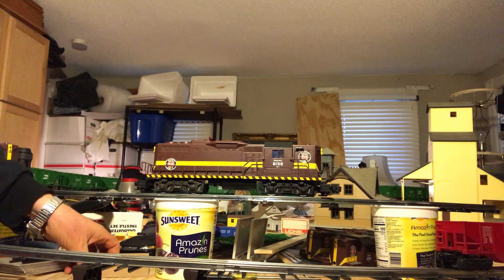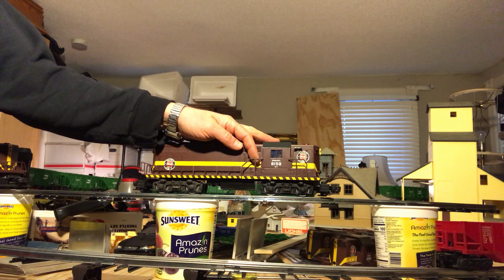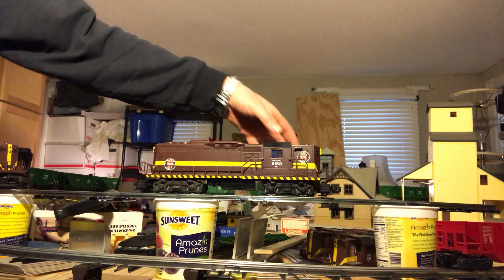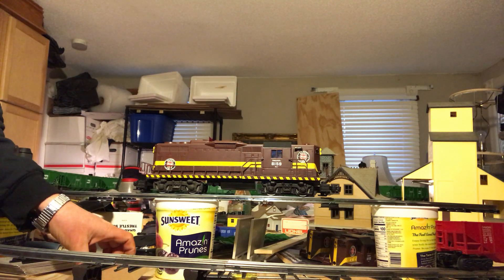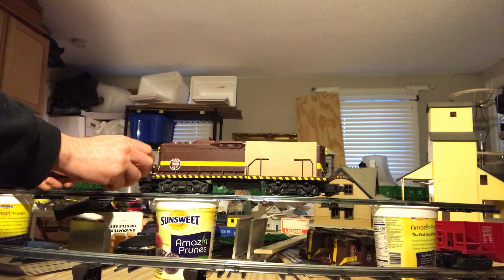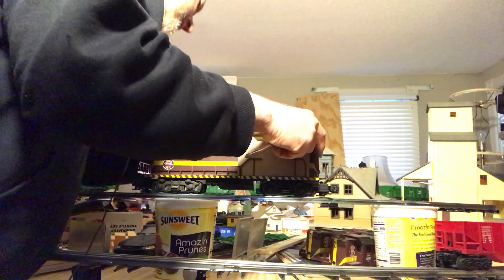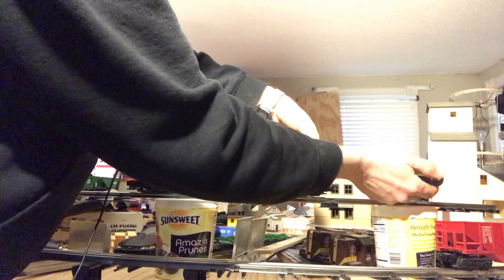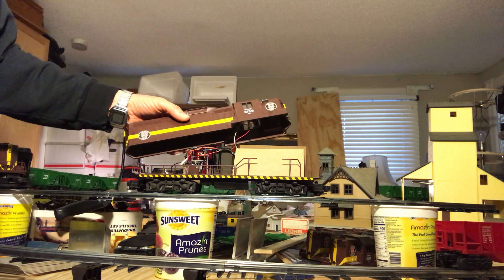Tip For Removing Train Engine Shell To Avoid Scratches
Use some thin cardboard cut into pieces and insert them between the hand rails and the cab shell before removing it. Pay attention to wires, speakers, smoke units and control boards. Beware of pinching wires between the shell and the frame when putting the shell back on. Removing screws and or the cab shell might void the warranty on your engine if it is still under warranty.